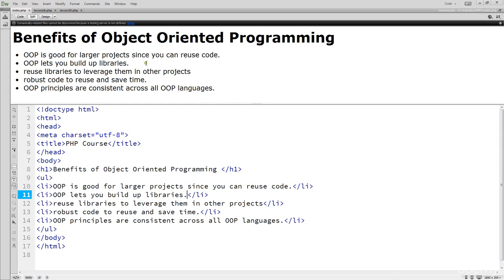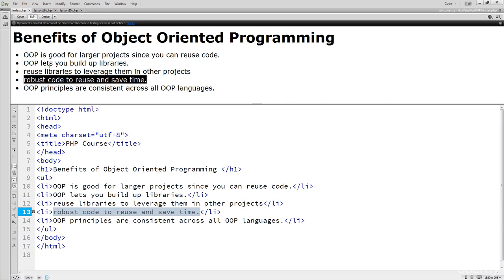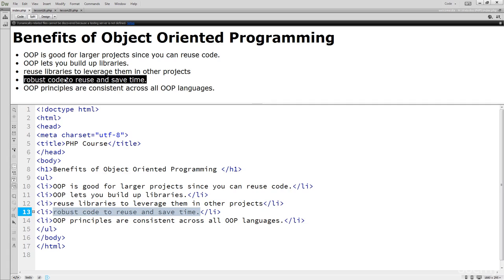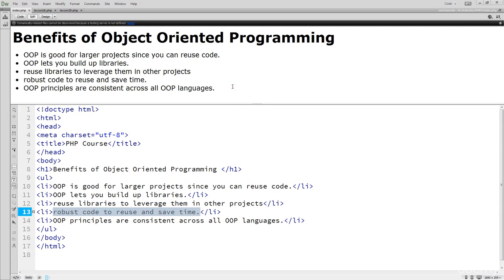Lecture-2: Learn Object Oriented Programming PHP fundamentals bootcamp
Benefits of Object-Oriented Programming.